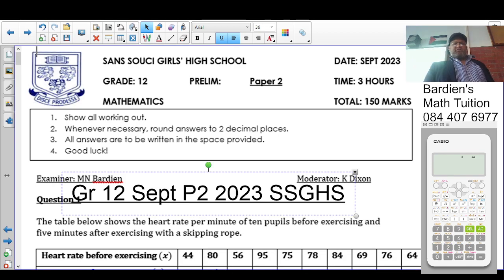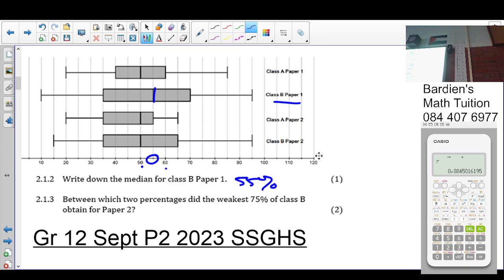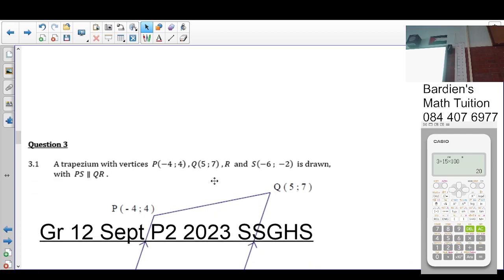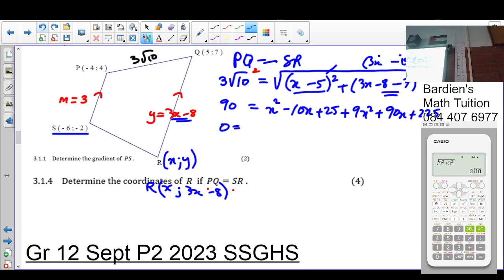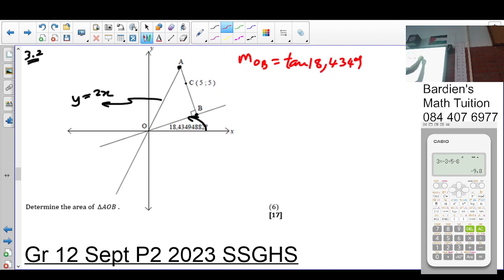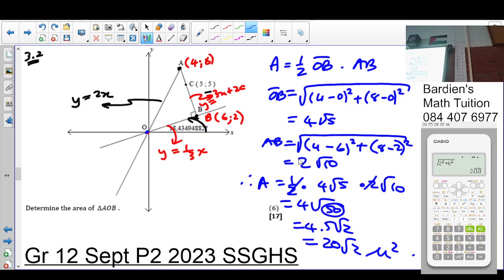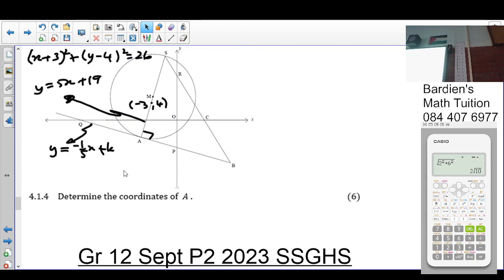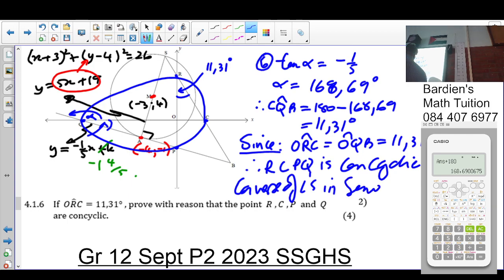Gr 12 P2 Sept 2023 SSGHS Q1 - 4.1